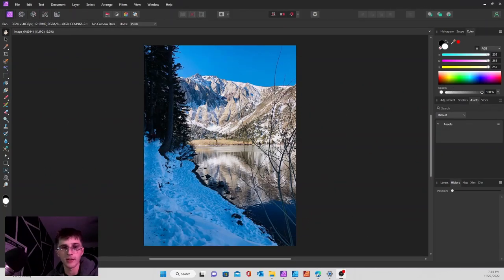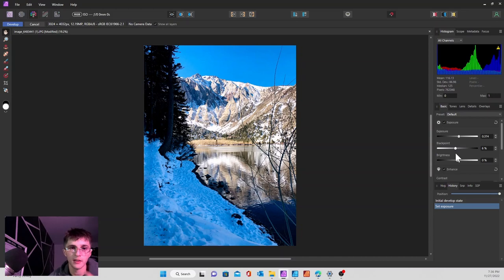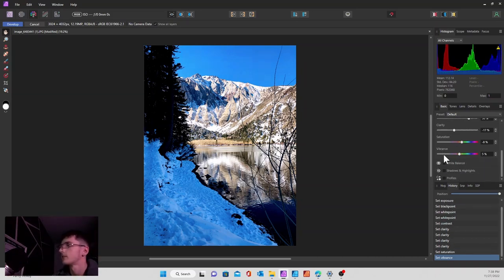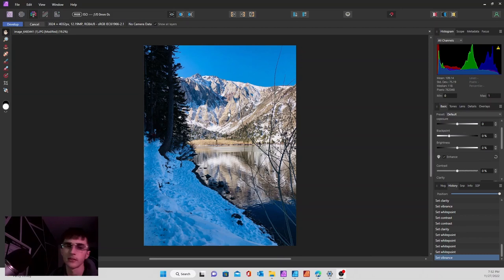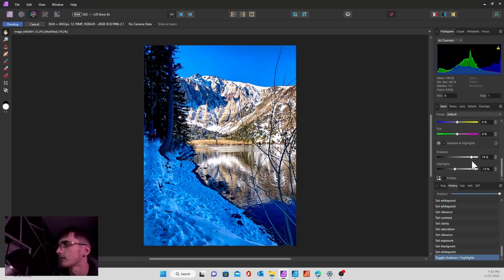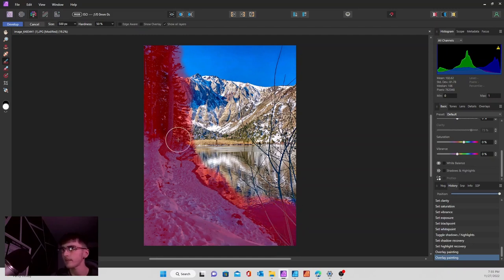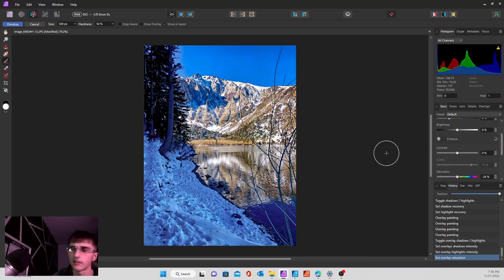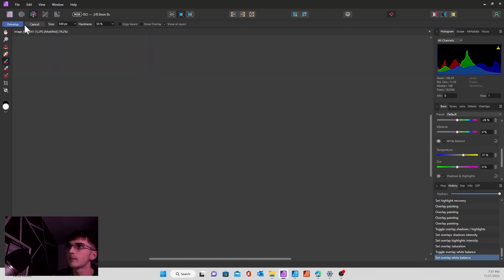How to Develop Photos - Affinity Photo 2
This YouTube tutorial will show you how to develop photos and images using the Develop Persona in Affinity Photo Version 2!

(This will show you to adjust highlights, shadows, vibrance, clarity, etc.)

 ~Tools Used in this video:
          - Affinity Photo Version 2
          - OBS Studio